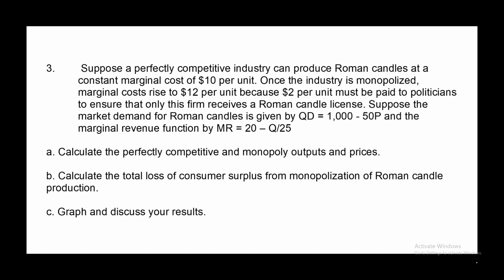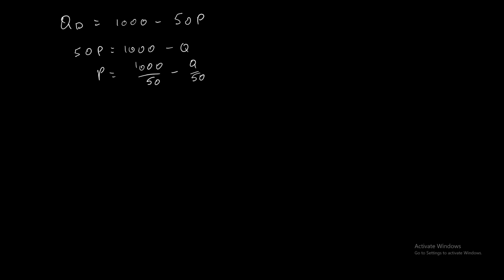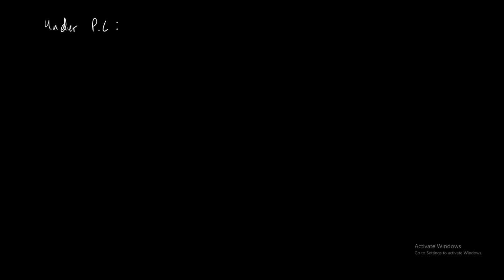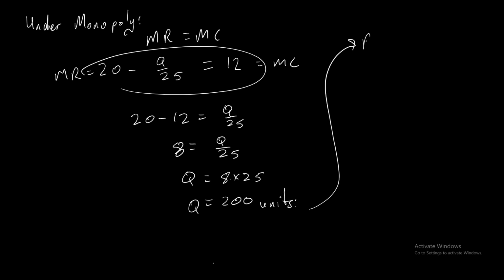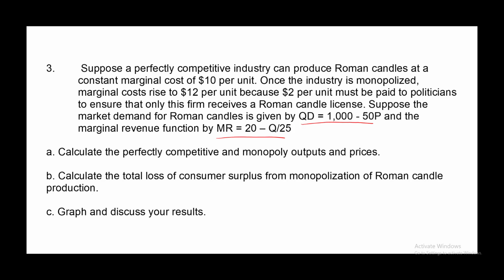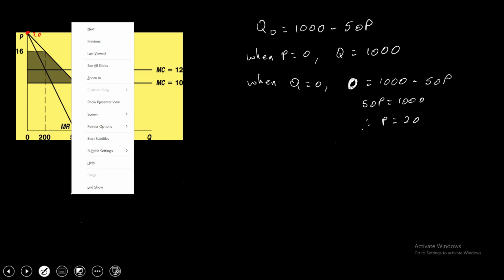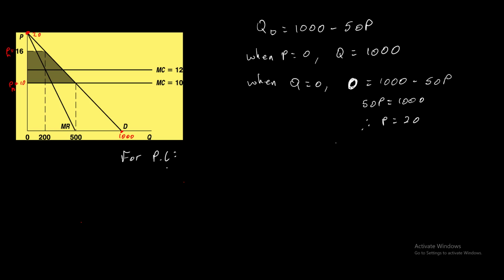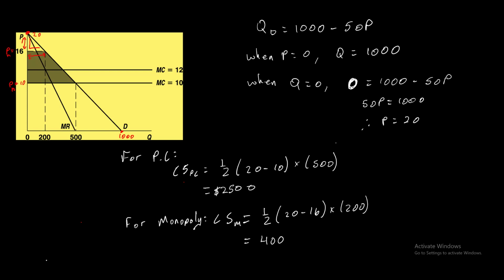Consumer Surplus for Perfect Competition and Monopoly - ECON 2001 T2Q3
This video is for the class of ECON 2001.